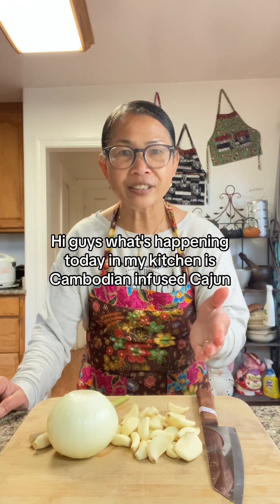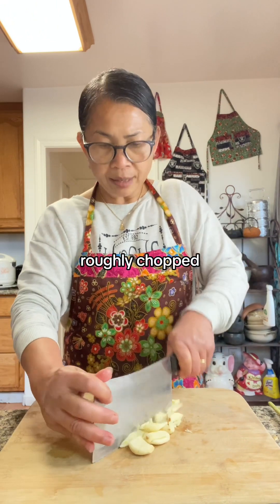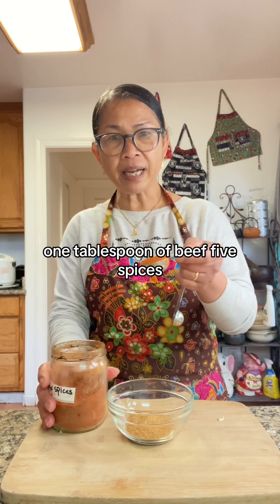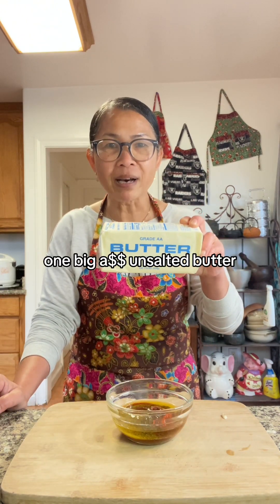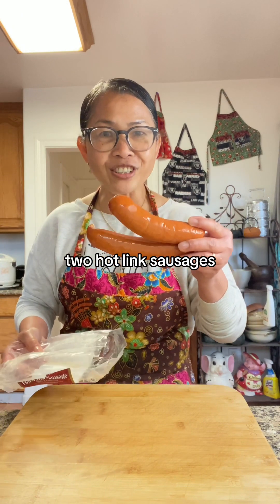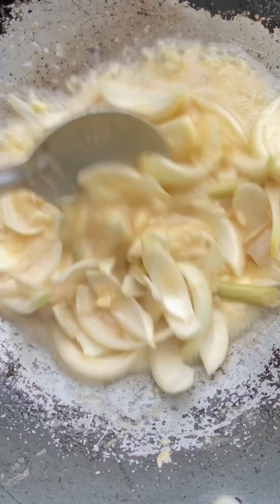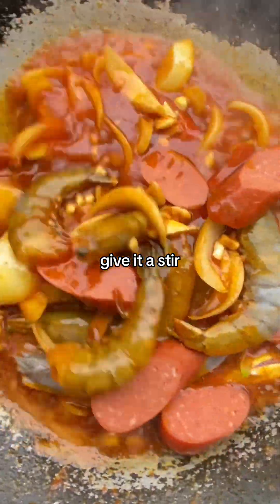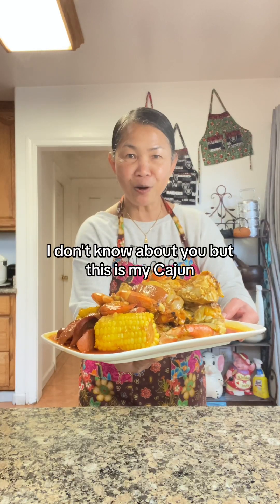Cambodian Infused Cajun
Ingredients:
1 cooked  or uncooked crab
2 hot link sausages.
1-2 lbs of shrimp.
3 boiled potatoes.
2 boiled corn.
👉 Seasoning ingredients:
1 tbsp Cajun seasoning or creoles seasoning.
1 tbsp beef five spices.
1 tbsp chili powder.
1 tbsp sugar.
1 tsp black pepper.
1/4 cup olive oil.

Squeeze one orange juice.
1 lbs unsalted butter.
One onion.
A handful of garlic roughly chopped.
2 stalks lemongrass.
👉 Stovetop:
Add butter seasoning and orange juice to infuse the flavor.
Add the rest of ingredients to taste and enjoy.
Sovanna’s Cooking
      and recipe